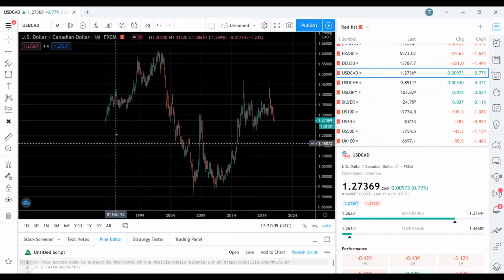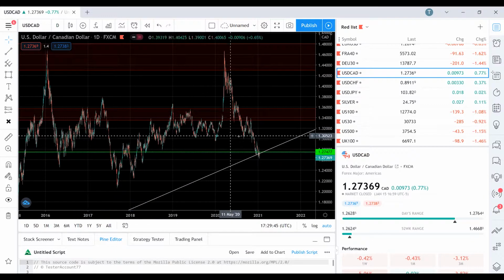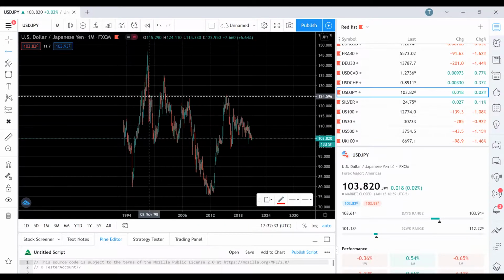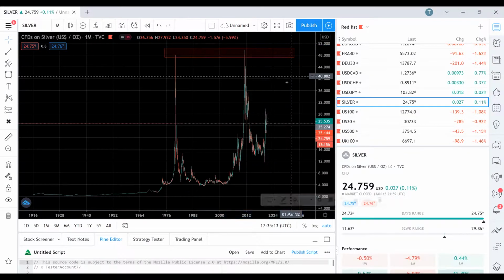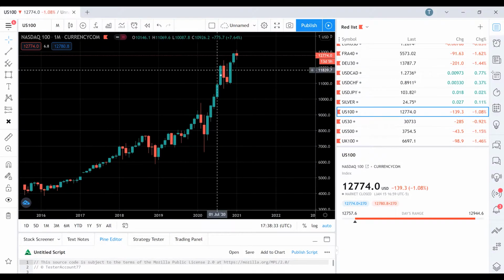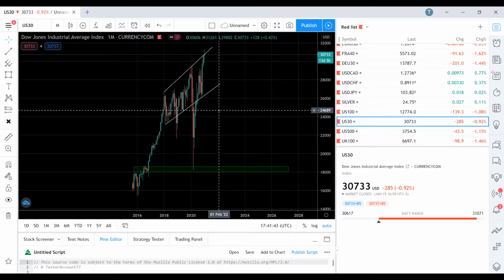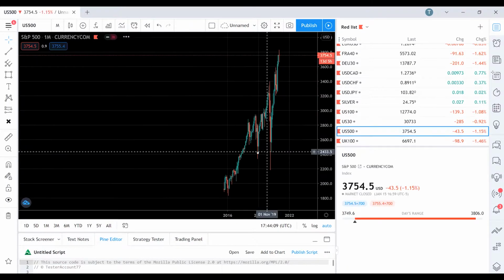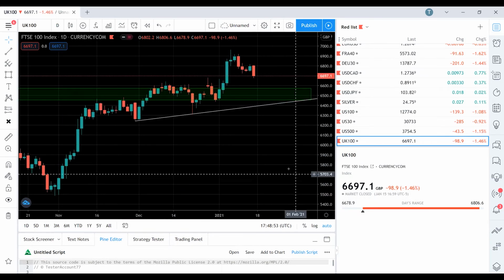US Pairs Forex Market Analysis | US indices Setups COOKING! 🍳 🔥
An educational webinar about how you can add support and resistance lines, as well as, Channels and Zones.
Watch James Add his lines  and zones on US pairs, Silver, US indices and the UK index!
USDCAD setup ready and US Indices setups cooking 🍳 !

🔴 Learn how to trade with BMT!